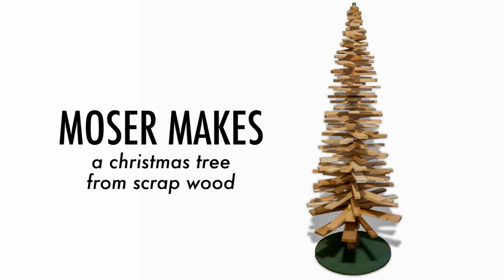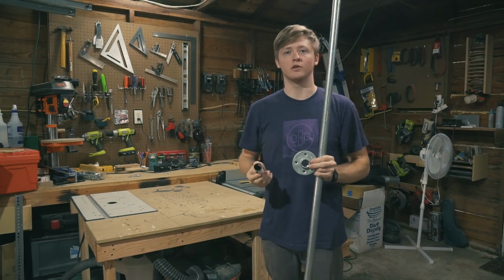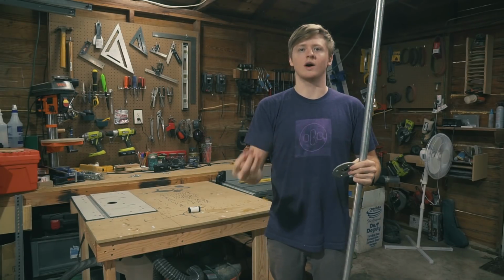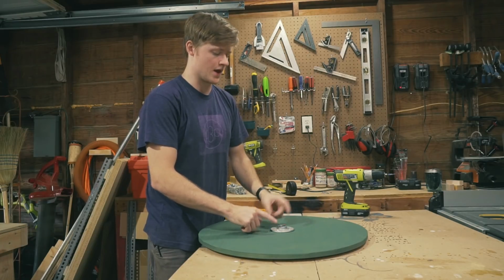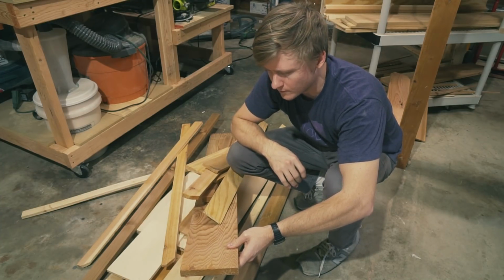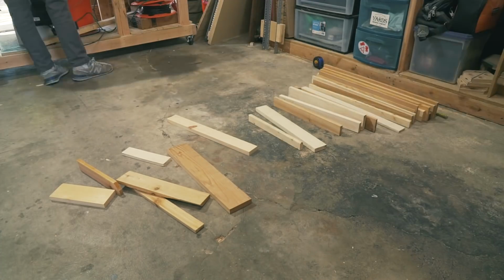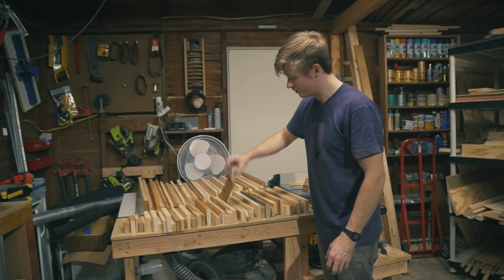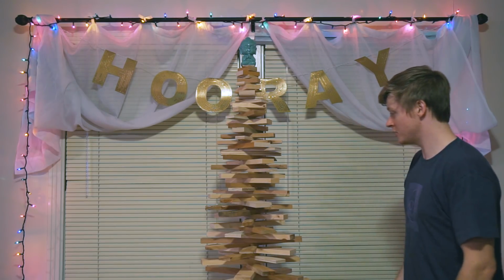DIY Wooden Christmas Tree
A creative take on a DIY christmas tree. Watch to learn how to build one yourself! It can be made to any size and is a great opportunity to use up the scrap wood laying around the shop!